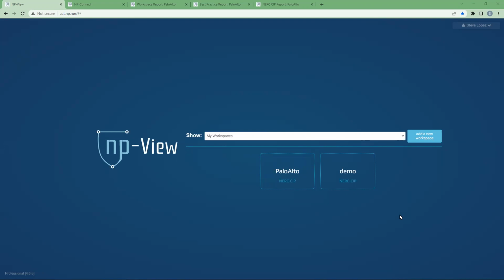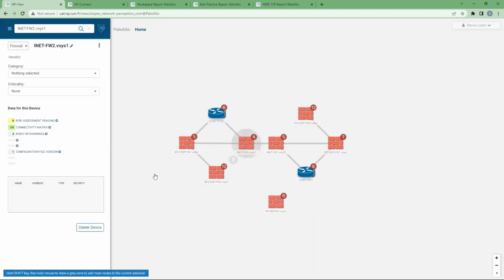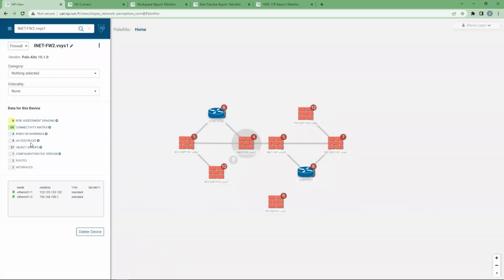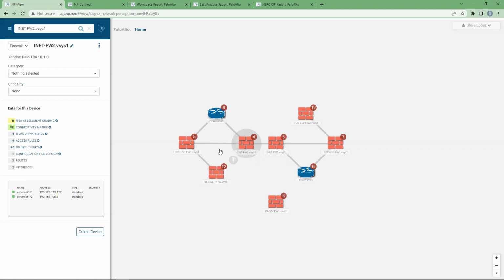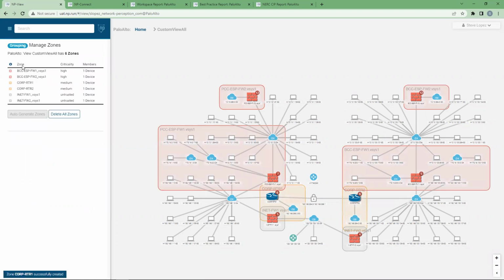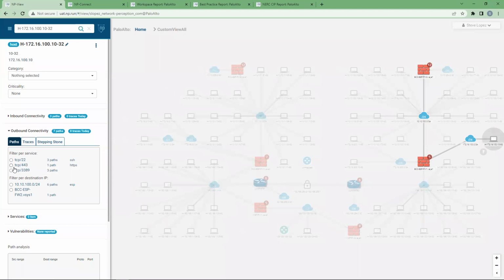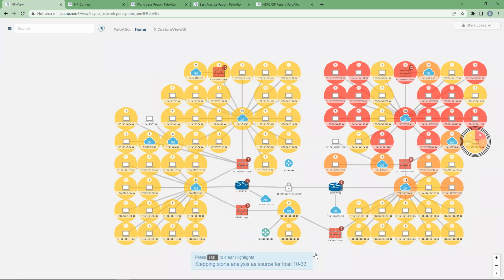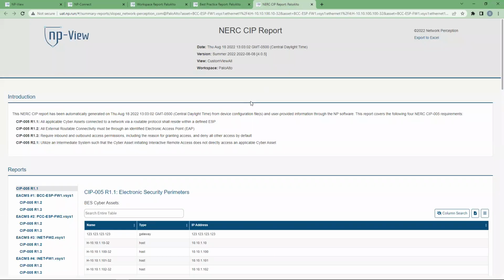NP View Professional Server w/Palo Alto NGFW Demo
This demo shows the integration between NP-View Professional server and Palo Alto NGFW using NP-View automation and analytics.